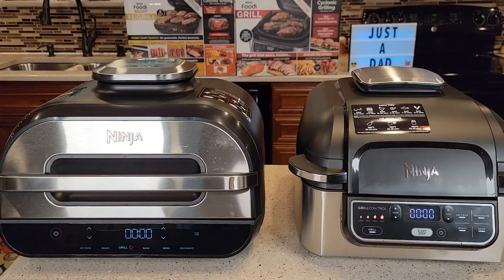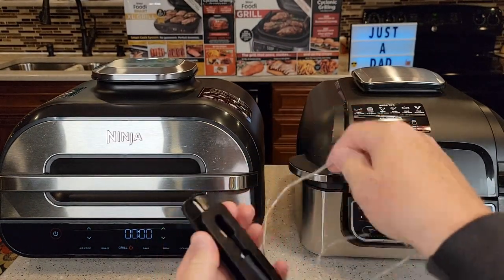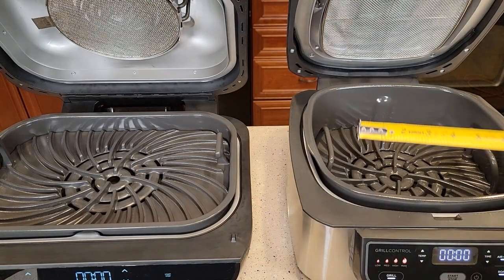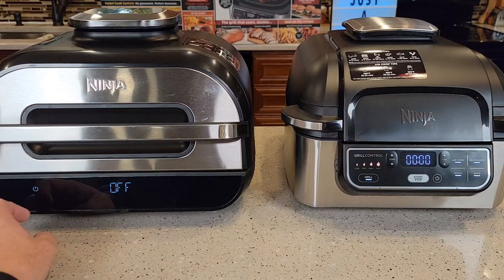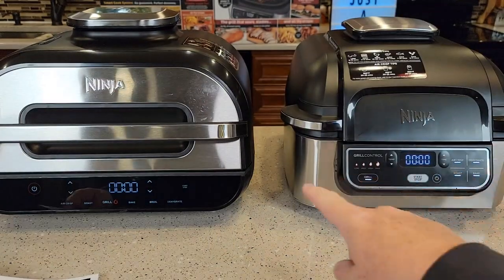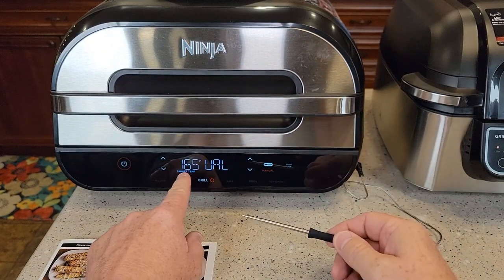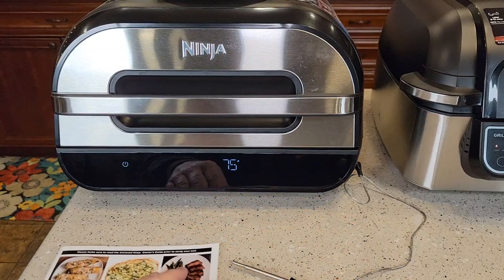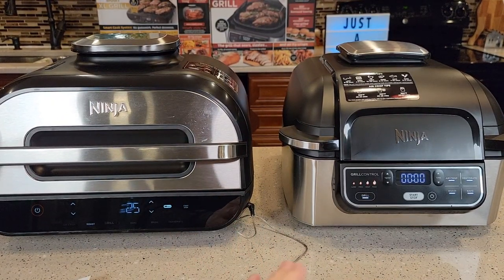NINJA Foodi Indoor Grill Comparison Smart XL 6-in1 VS 5-in-1 Grill & Air Fryer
Comparison of 2 best selling Ninja Foodi Indoor grills.   Is the Smart Thermometer worth it?  Ninja FG551 Foodi Smart XL 6-in-1 Indoor Grill with Air Fry, Roast, Bake, Broil & Dehydrate, Smart Thermometer, Black/Silver Ninja AG301 Foodi 5-in-1 Indoor Grill with Air Fry, Roast, Bake & Dehydrate, Black/Silver How are they the same and how are they different.